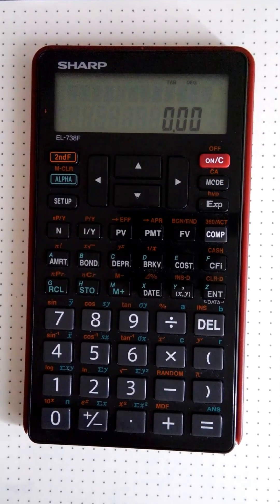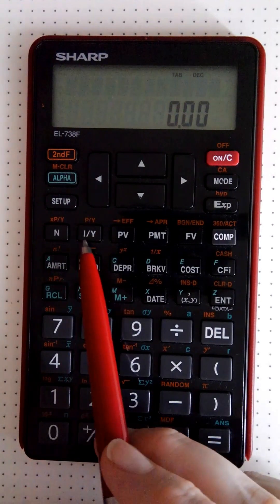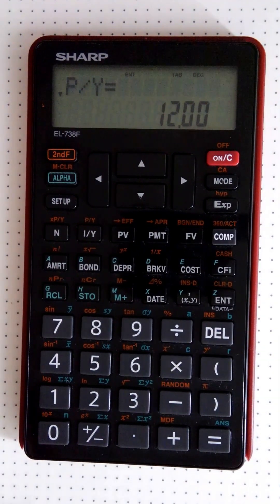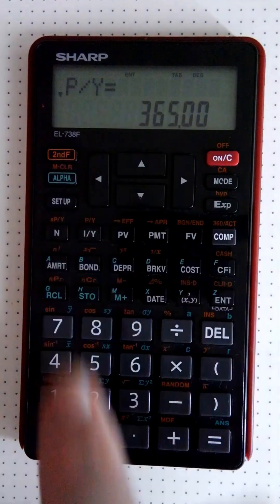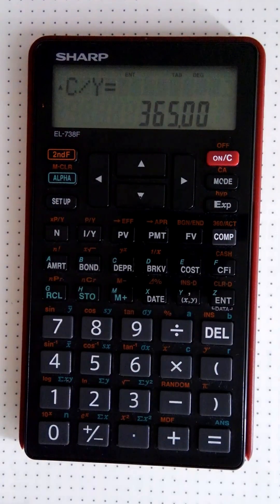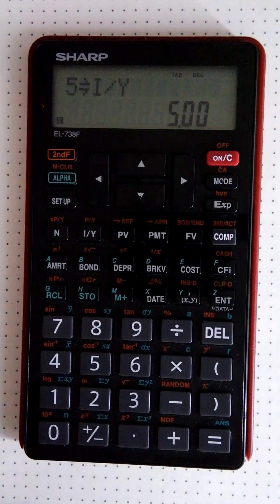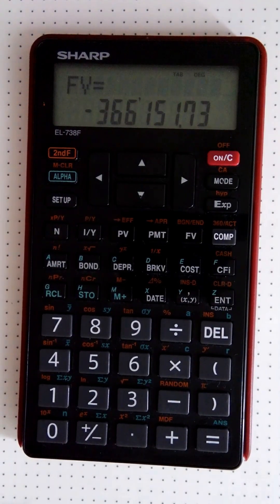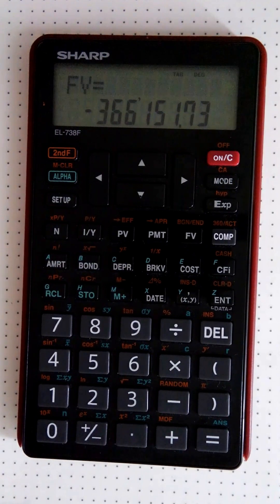SHARP EL738-F Walkthrough of buttons of interest for Compound Interest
Just a discussion of the buttons used for basic compound interest questions on the SHARPEL738-F

Buttons used for the Compound Interest Calculations, and what do they mean.